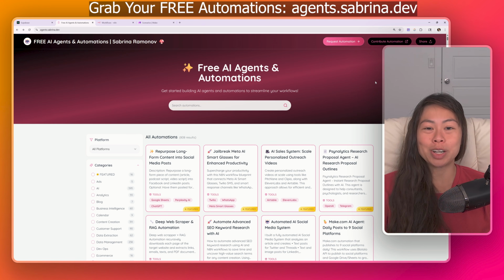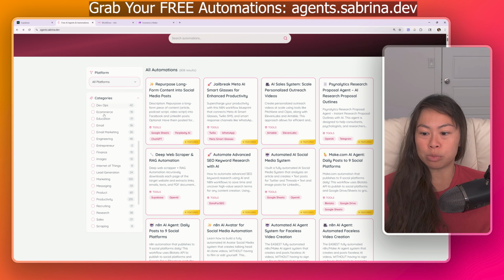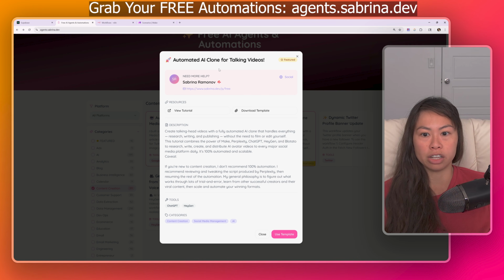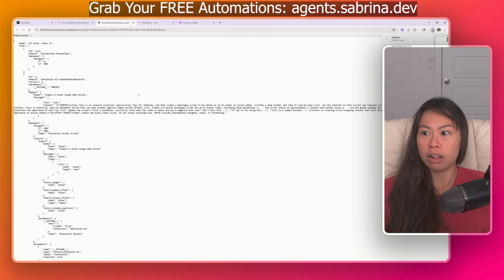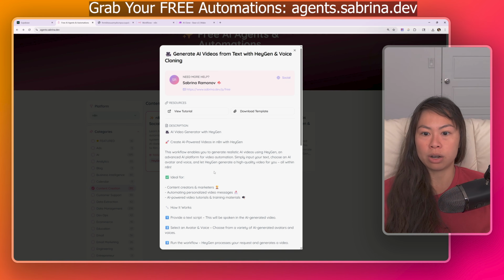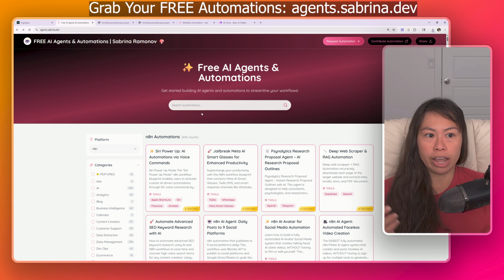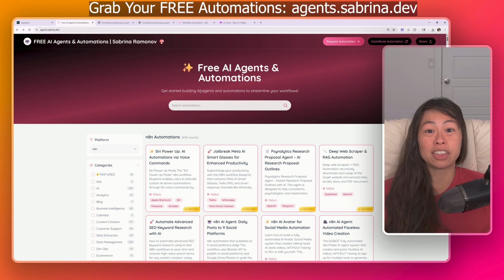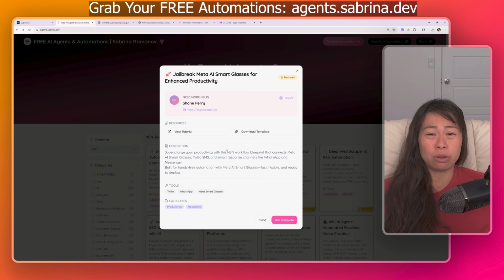FREE AI Agents & Automations Library | Sabrina Ramonov🍄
In this video, I show you how to use my FREE AI Agents and Automations Library (hosted My goal is to make this the highest quality crowdsourced database of AI Agents and Automations, 100% free forever, so that you can browse real-world use cases, get inspired, learn from other experts, and get started building quickly.

0: Born in Quezon City, Philippines 🇵🇭
22 yrs old: Graduated UC Berkeley with degrees in Computer Science and Physics... and $250k in student loans.
23 yrs old: Started Qurious, as Founder/CEO, doing natural language processing (AI) in healthcare.
25 yrs old: Closed pilots with billion-dollar pharmaceutical companies, but failed to reach product market fit.
26 yrs old: Pivoted Qurious a lot, then settled on real-time call guidance for sales and customer support, combining streaming speech recognition (AI) and natural language processing (AI).
28 yrs old: Made the Forbes 30 Under 30 list, while living in a living room of 2BR San Francisco apartment.
30 yrs old: Sold 100% of Qurious to Pegasystems (NASDAQ: Pega) in cash and stock deal ($10M+ total).
31 yrs old: Integrated Qurious with Pegasystems Customer Service to launch Pega Voice AI, now used by 1000s of support agents.
32 yrs old: Started angel investing in VC/seed funds, crypto, and passion areas 🍄 while recovering from burnout by hiking, skiing, and reading. Dropped 50 lbs to get back in shape.
33 yrs old: Started making free content to teach 1 million people AI.
34 yrs old: 0 to 500k+ followers in 6 months with $0 budget, 0 team, $0 paid ads, 0 masterminds.